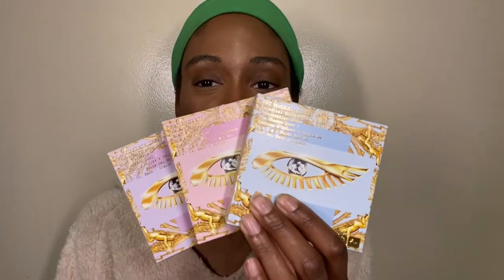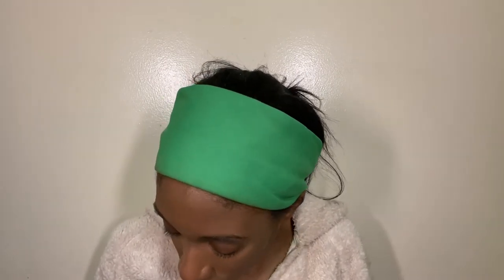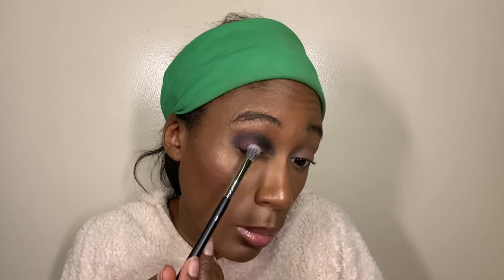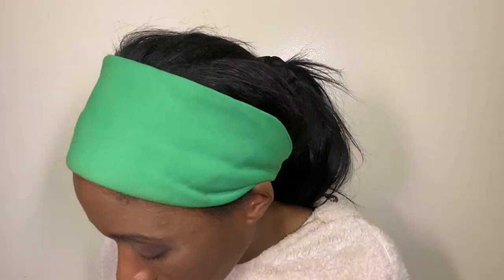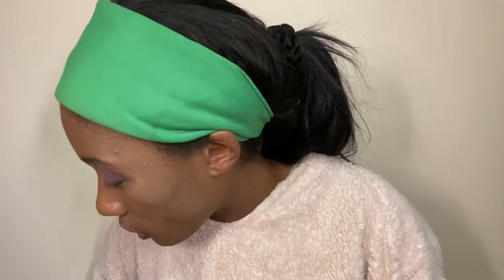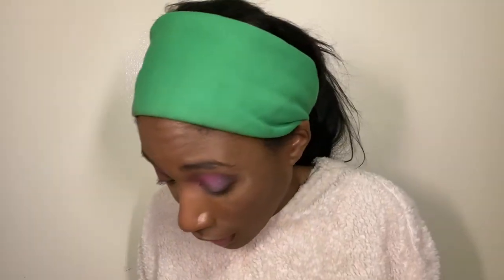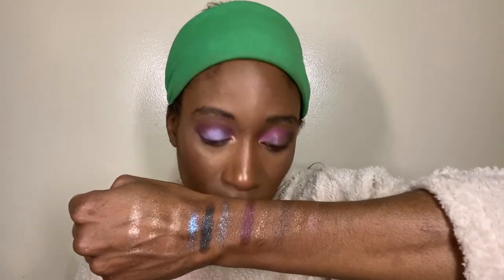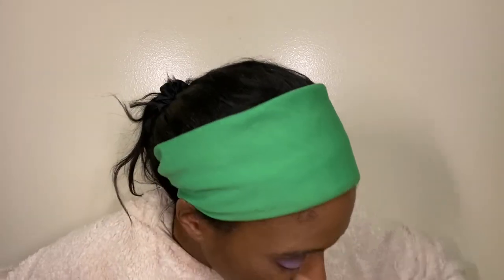Pat McGrath Celestial Divinity Luxe Quads Holiday 2020 First Impression/Comparison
Hello Men, Women, Children & Babies! Today I will be trying out the new Pat McGrath Celestial Divinity Luxe Quads. I was so excited when I saw these palettes. I absolutely LOVE the quads from last year and was hoping these would be the same.